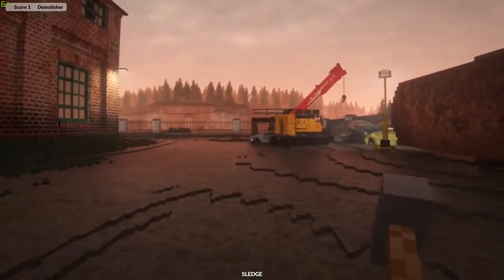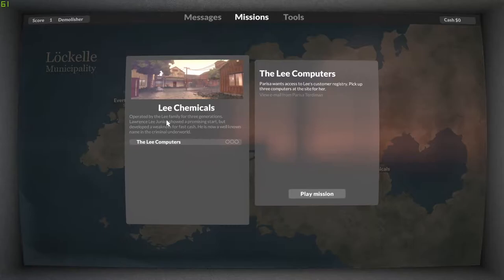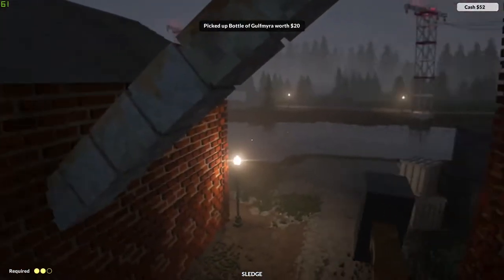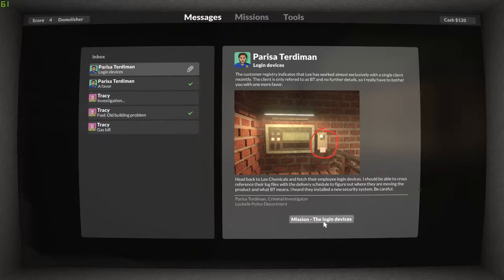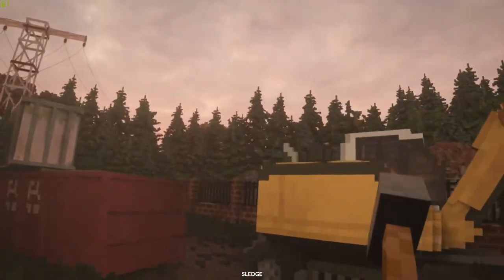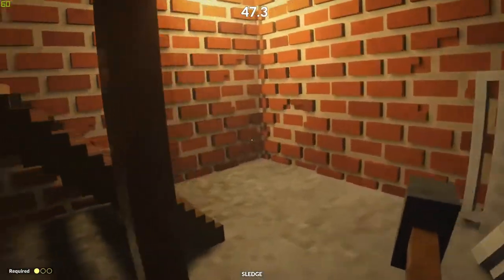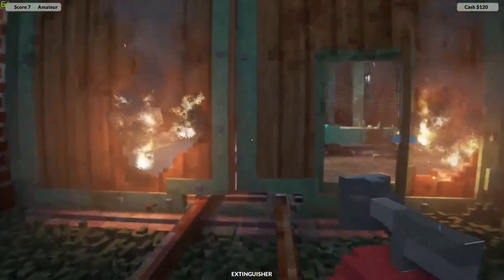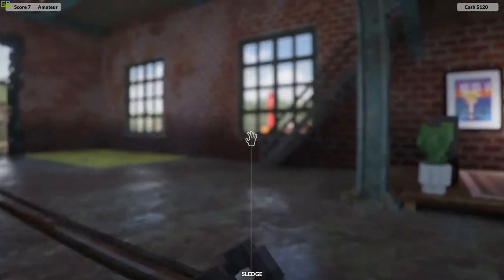Fully Destructible Voxel Based Physic Engine - Teardown Episode 1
Bending wood? Volumetric fires? Fires spreading realistically? This game has it all.